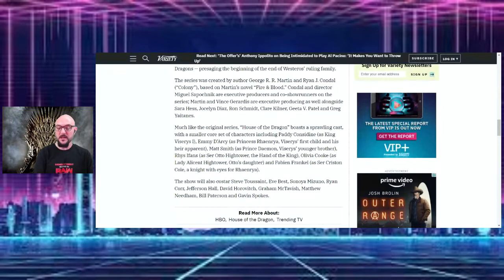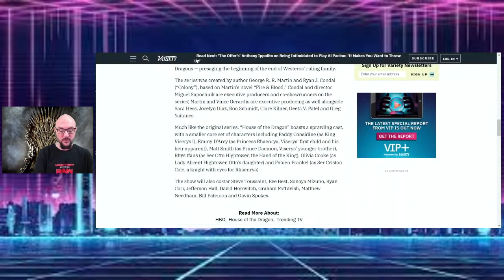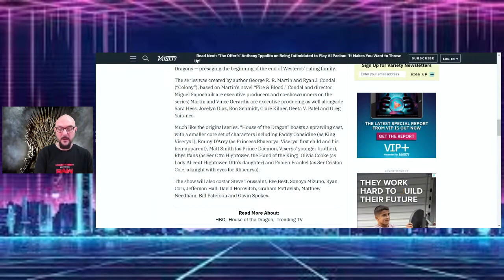How HBO Kept ‘House of the Dragon’ Costs Under $20 Million per Episode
In the age of television and streaming shows such as the forthcoming Amazon's "The Rings of Power" having it's first season rack up a $465 million dollar price tag; the ability of HBO Max to keep the GOT spin-off "House of the Dragon" under $20 million seems like a bargain!

Link to the articles:
Variety

The Place To Be Reviews

 Thank you for your time, I truly appreciate it; because it's an irreplaceable commodity- Pete -Owner of The Place To Be Reviews

Chris Fisk
Infinitale Chronicles

PLEASE GO to our friend's site if you're interested in being involved with an up and coming studio!
ARE YOU A CREATIVE? Do you have an interest in being a writer or illustrator for an upcoming studio who wants to make our entertainment great; and dispose with the current influx of identity politics infesting Hollywood?

If you want to know more about my bad ass and beautiful guest on Episode 119​, Miss Jennifer Thomas, here's where you can do so: